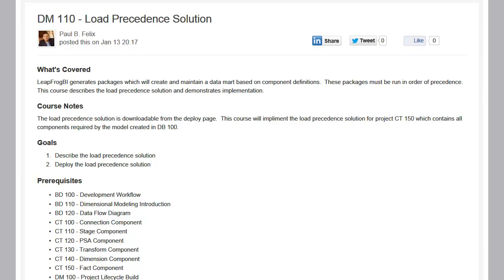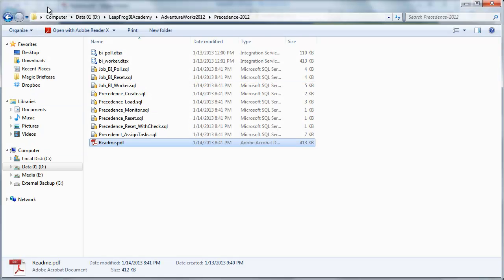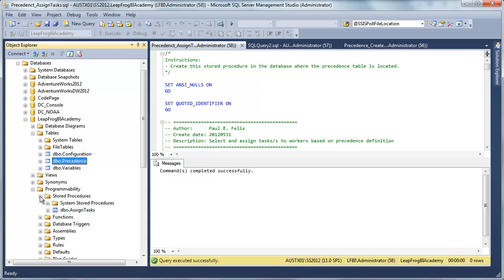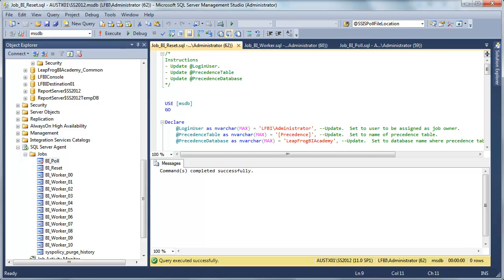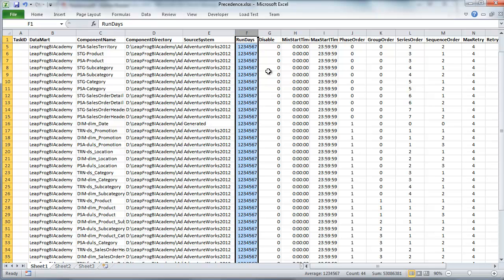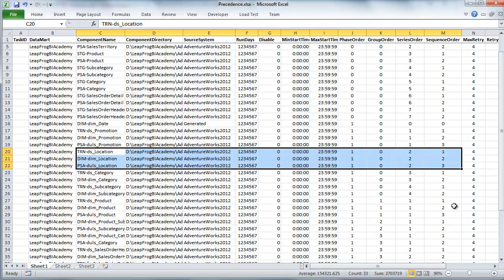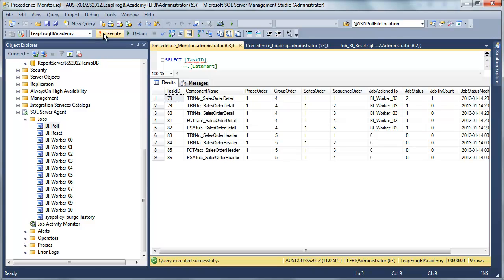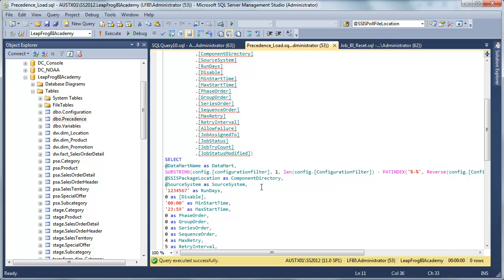DM 110 - Load Precedence Solution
- LeapFrogBI generates packages which will create and maintain a data mart based on component definitions.  These packages must be run in order of precedence.  This course describes the load precedence solution and demonstrates implementation.